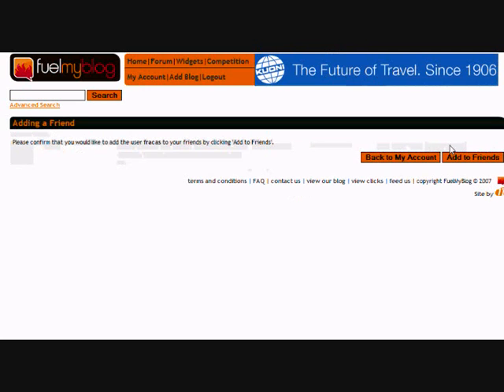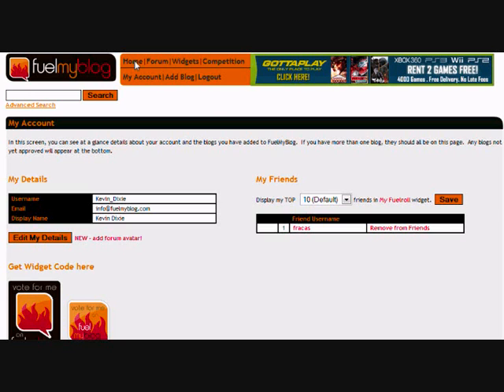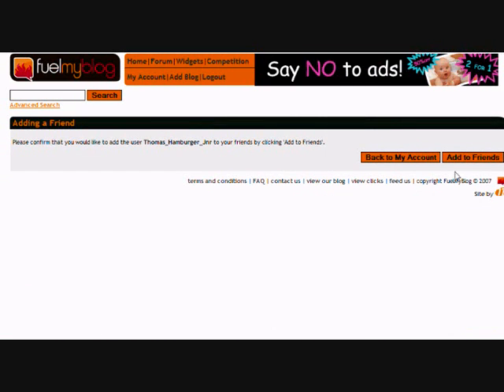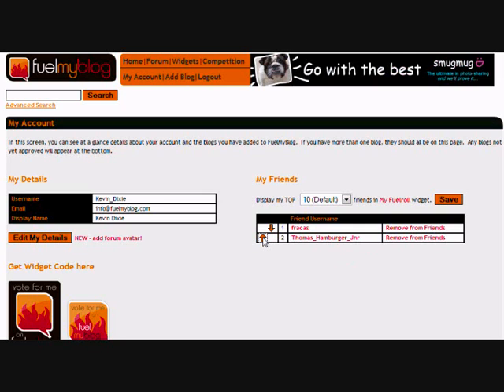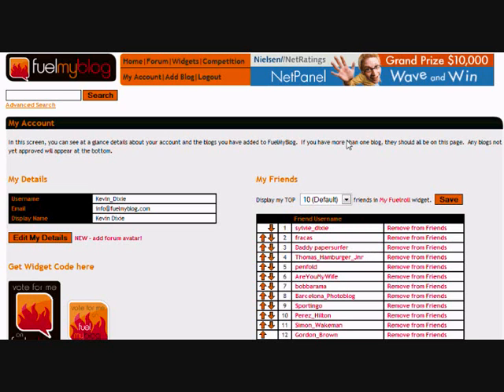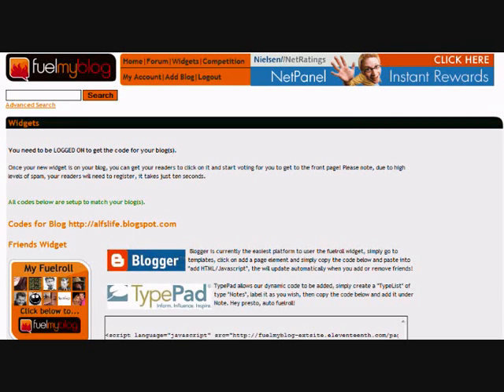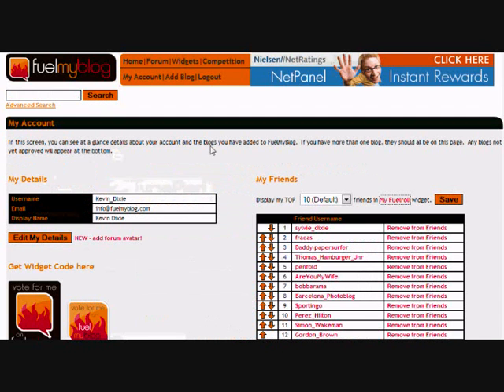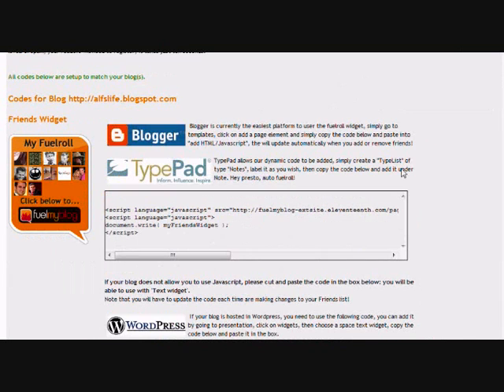Fuelmyblog Add Friends Feature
How to add friends on fuelmyblog